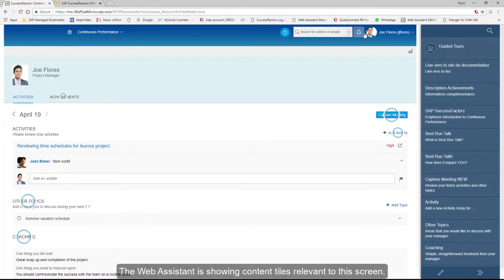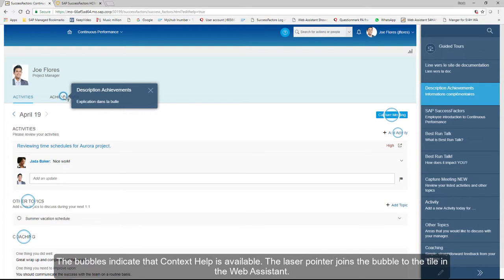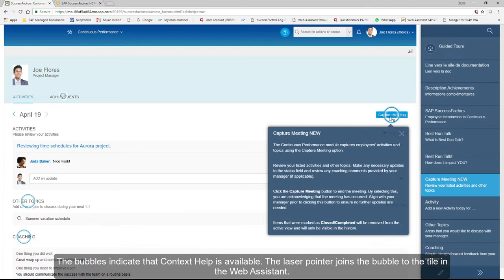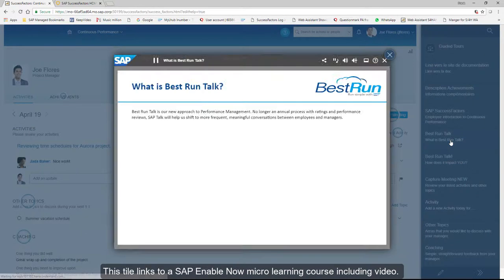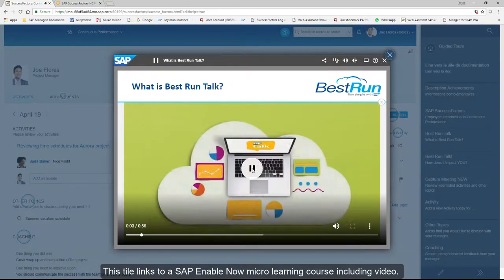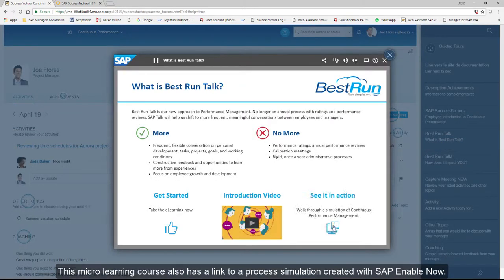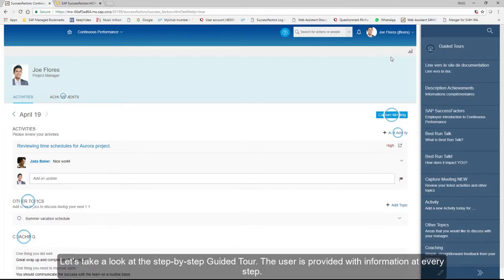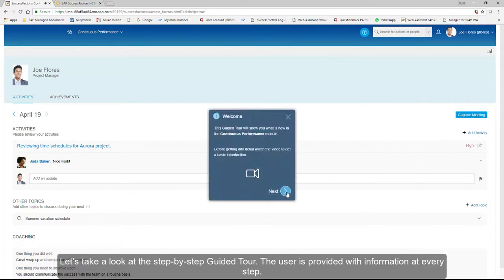02 SAP SuccessFactors Web Assistant Overview Source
An overview of the new SuccessFactors Web Assistant used to display the standard learning content from SAP.  You can use SAP Enable Now to edit and add custom content to the Web Assistant.